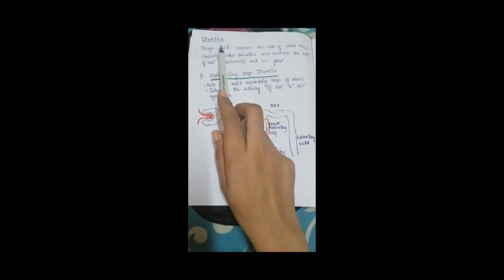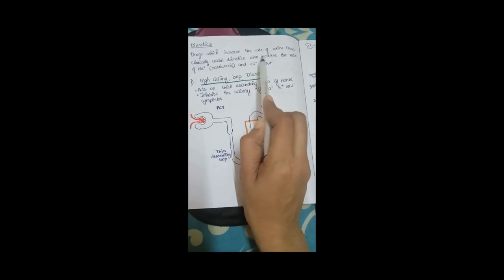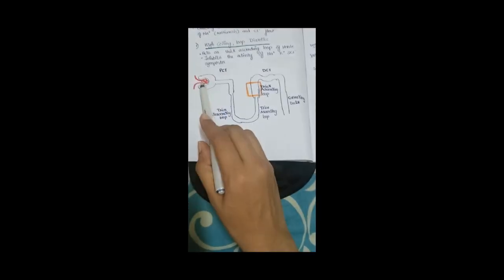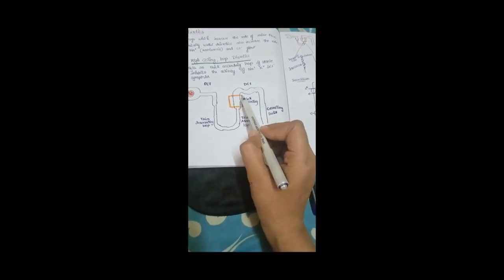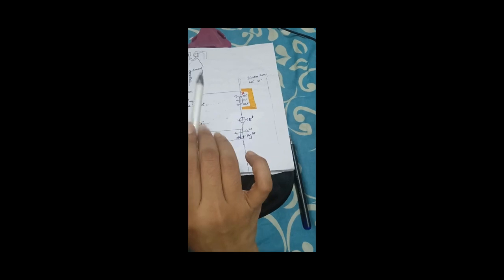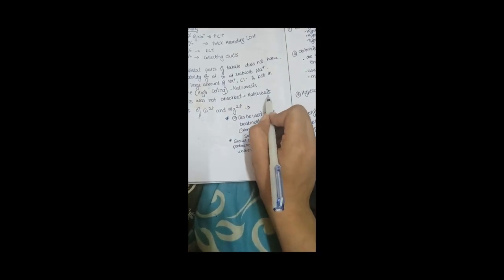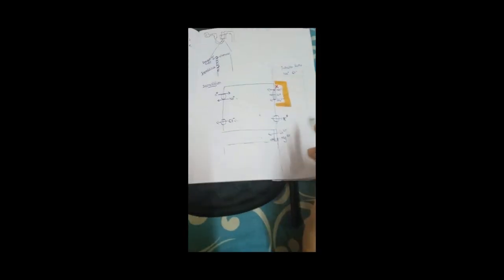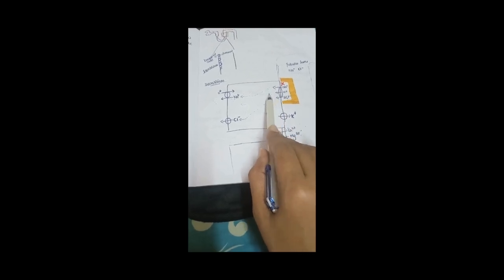LOOP DIURETICS - MECHANISM OF ACTION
This video explains the mechanism of action of loop diuretics in simple words. It would be useful MBBS  , pharmacy  and nursing students.